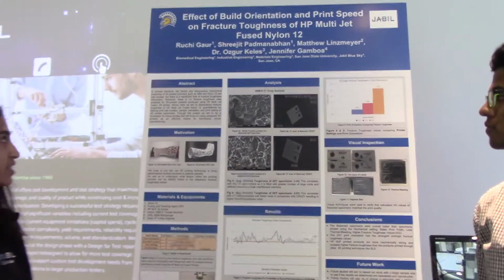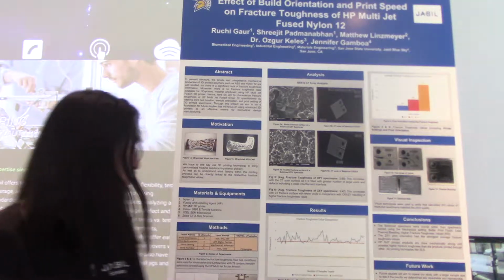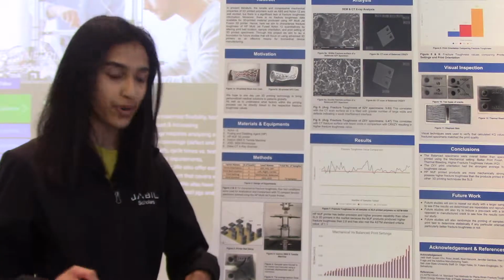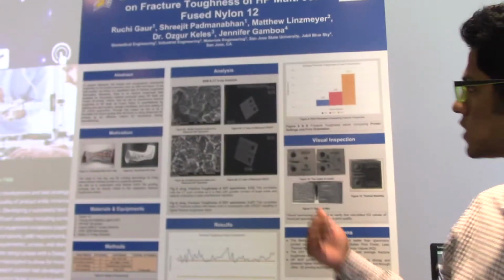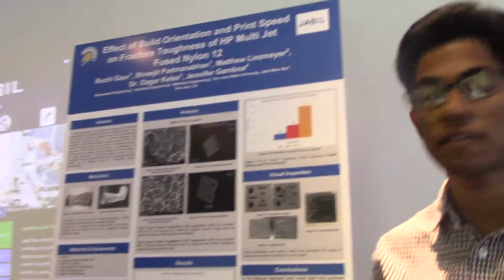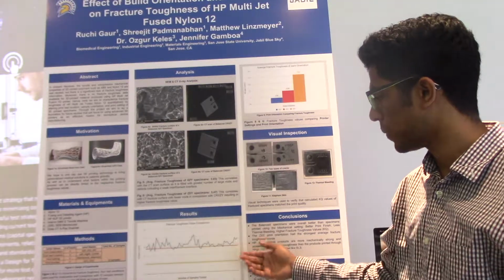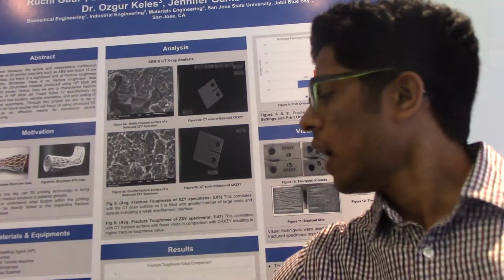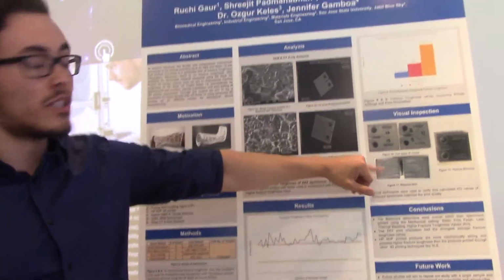SJSU-Jabil Collaboration: Effect of Build Orientation and Print Speed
SJSU-Jabil Collaboration: Effect of Build Orientation and Print Speed on the Fracture Toughness of HP Multi Jet Fused Nylon 12

By: Shreet Padmanabhan, Ruchi Gaur, Matthew Linzmeyer
Technical Advisor: O. Keles (SJSU), J. Gamboa (Jabil)
Senior Project Instructor: Prof. Folarin Erogbogbo, Ph.D.

In present literature, the tensile and compressive mechanical properties of 3D printed polymers, such as ABS and Nylon 12, are well studied, but there is a significant lack of fracture toughness information. Moreover, there is no fracture toughness data available for 3D-printed material produced using the HP Multi Jet Fusion 3D printer. Fracture toughness indicates the amount of stress required to propagate a pre-existing crack. Therefore, in the medical device industry, toughness is an important material property since the occurrence of flaws is not completely avoidable in the processing, fabrication, or servicing of components. Hence, here we aim to characterize fracture toughness of HP Multi Jet Fused Nylon 12 quantitatively by altering print bed location, sample orientation, and print speed of 3D printed specimens. Through this project we aim to lay a foundation for future studies that will focus on using advanced 3D printers as an effective means for biomedical device manufacturing.